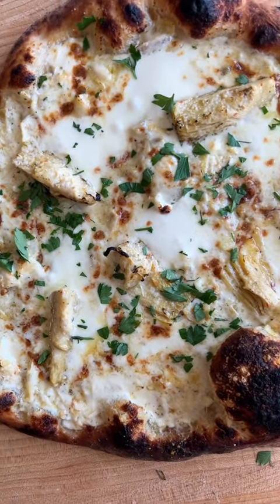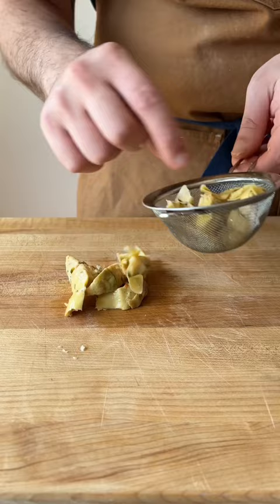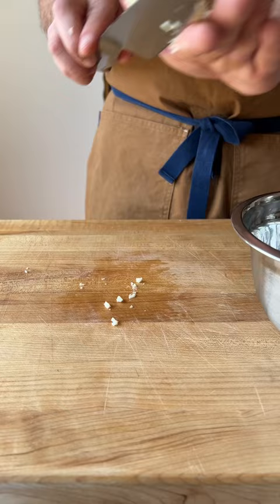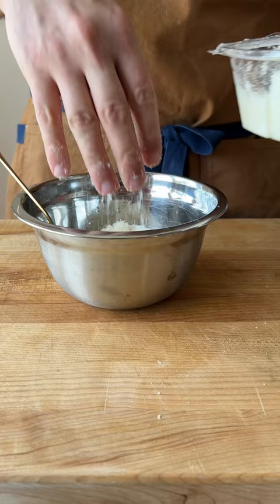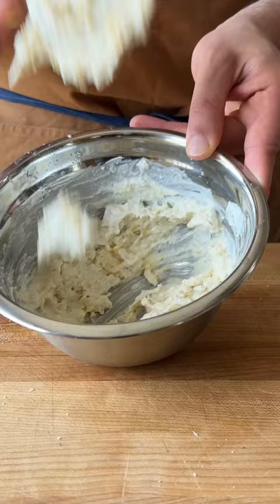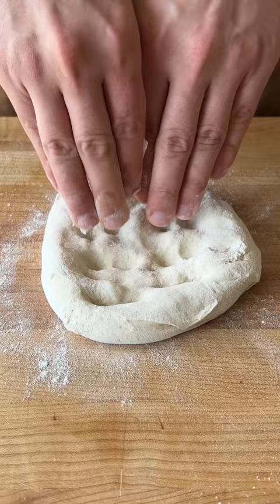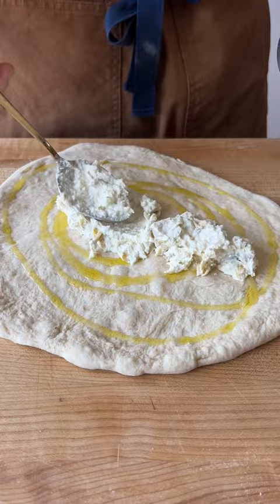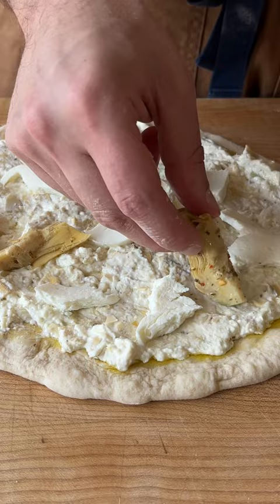Artichoke Dip Pizza 🍕 Full video and recipe on IG!